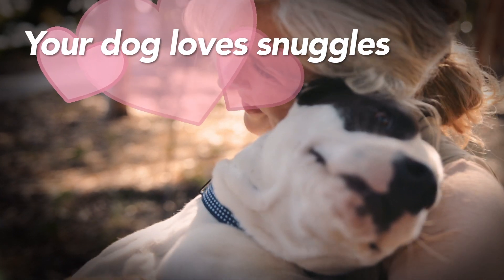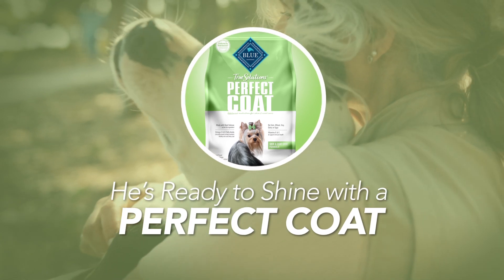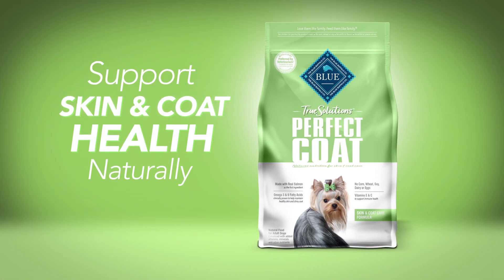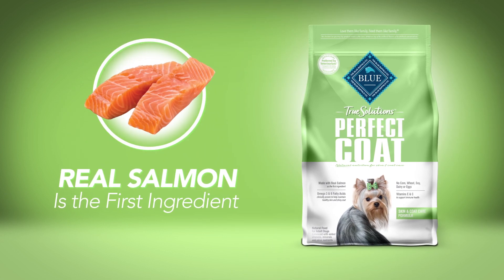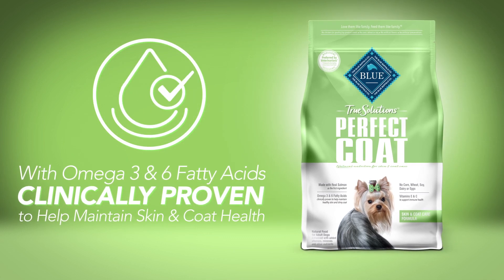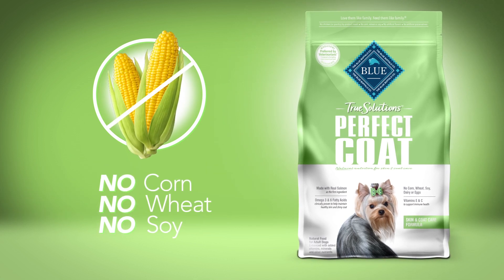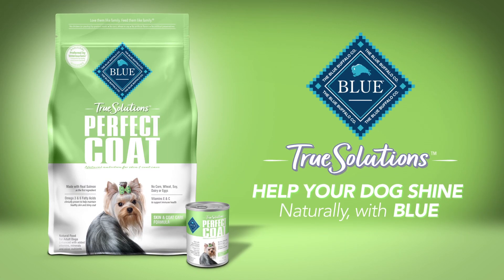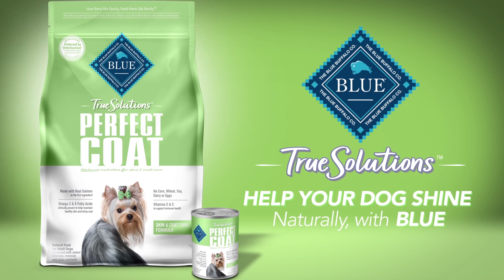BLUE True Solutions™ Perfect Coat for Dogs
Our sensitive skin dog food starts with real salmon and features omega 3 & 6 fatty acids, clinically proven to help maintain healthy skin and a shiny coat.